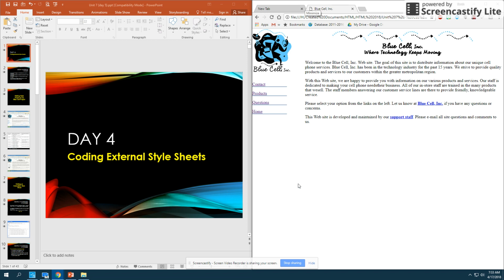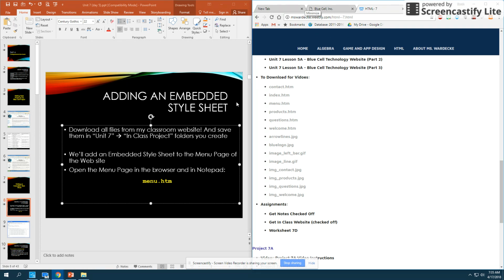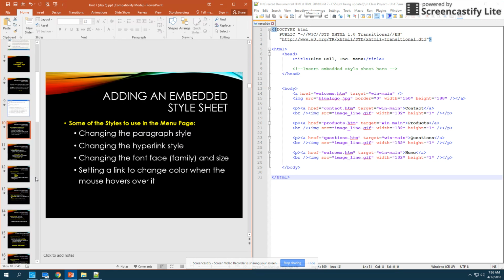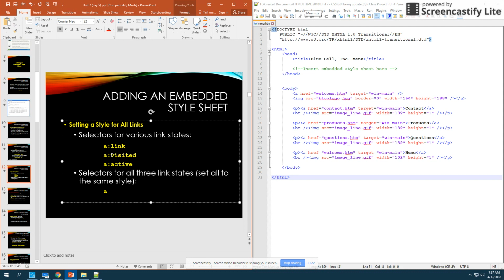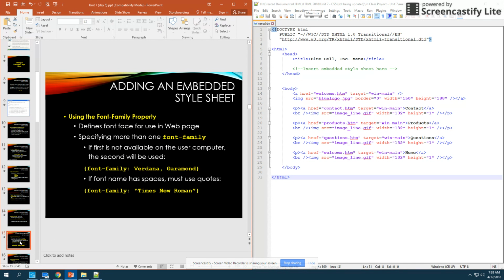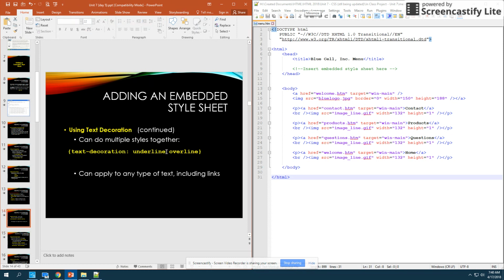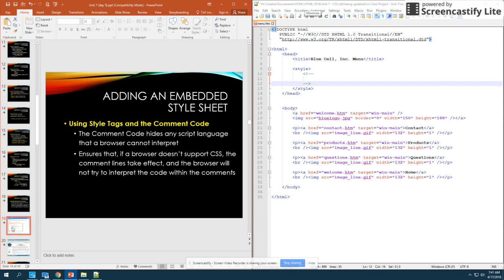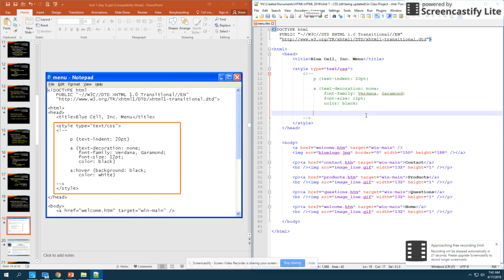HTML - Unit 7 Lesson 5A - Adding an Embedded Style Sheet